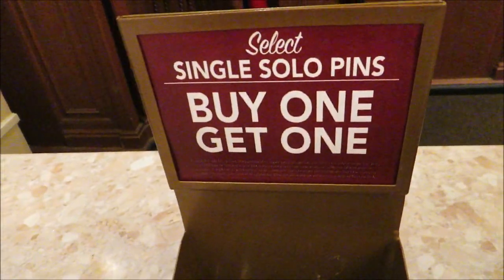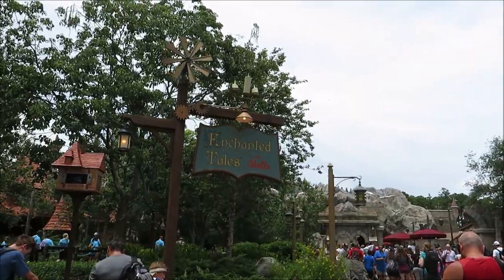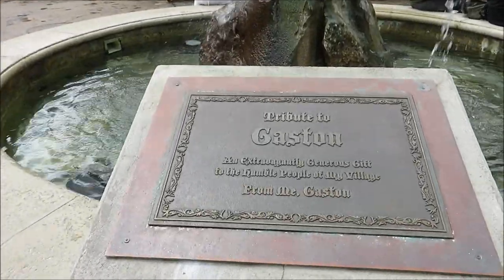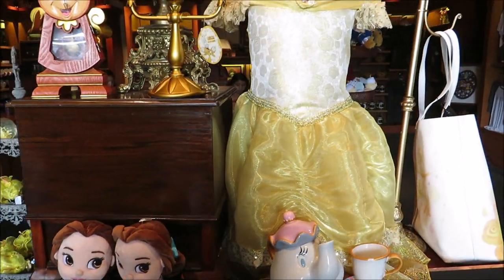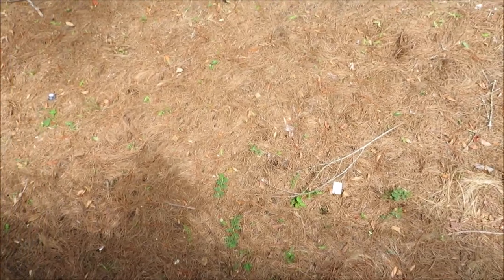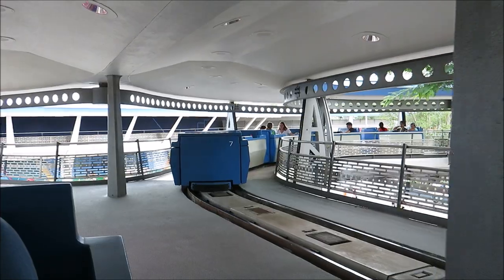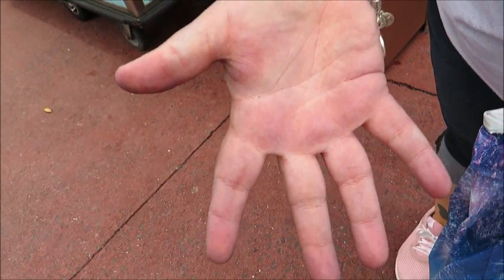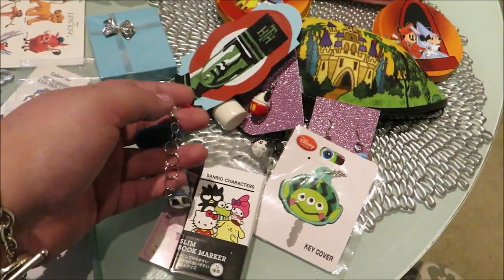Disney World Vlog | Meeting Gaston 💝💝💝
Today we took a trip to Magic Kingdom to meet Gaston!

Nate and Veronica
3211 Vineland Rd #119

PagingMrMorrow

Hello everyone! We are paging mr & mrs morrow! We are just a couple of theme park vloggers that especially love going to Disneys Magic Kingdom, Epcot, Animal Kingdom and Hollywood Studios! We do the occasional trips to Universal Studios and Islands of Adventure. So if you enjoy Orlando, Florida and beer, we are the type of people you may end up liking! Note: We can be loud, we sing and announce the time randomly, this you may not find pleasing. We love life and enjoy every single day. Love the life you live, live the life you love. We LOVE hearing from you all!  We reply to every comment and cherish the bonds we make with every SINGLE one of you!!  BE HUMBLE AND KIND TO EVERYone
Gaston meet and greet @ Magic Kingdom